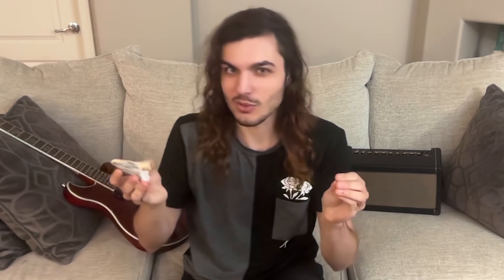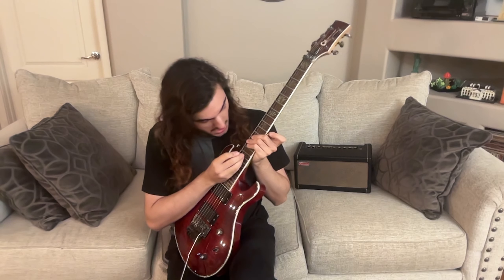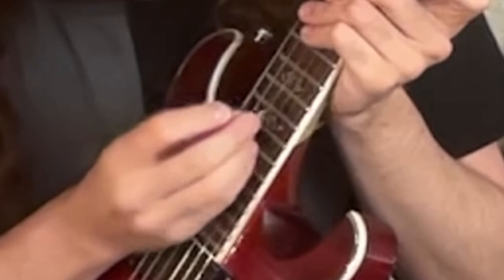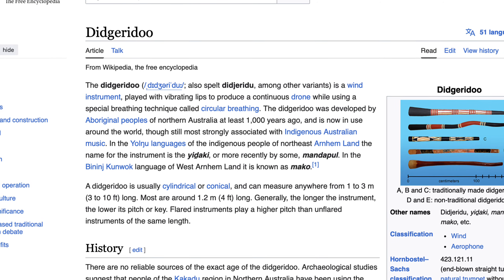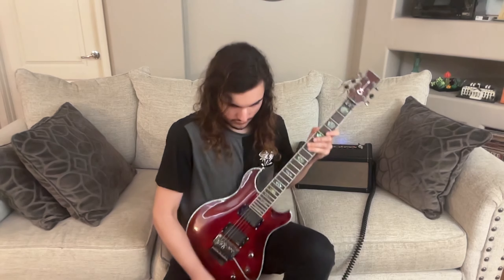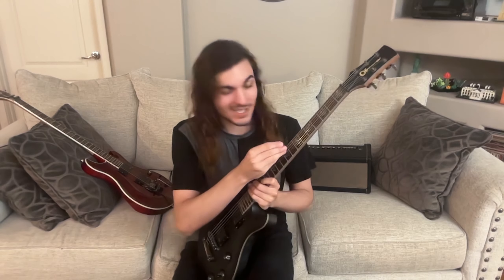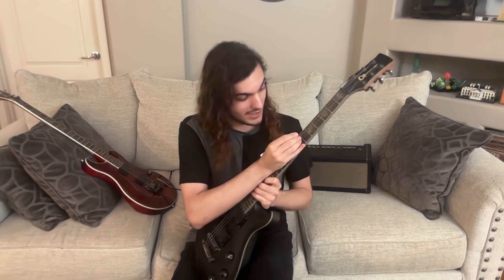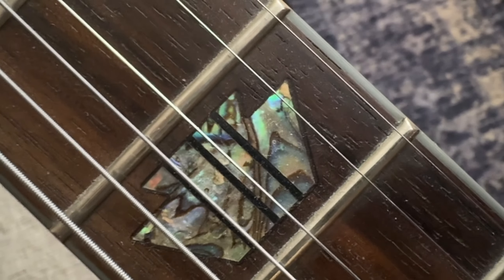Are guitars vegan?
Are musical instruments vegan? What does this have to do with snails?

Link to the Glorb music video that I referenced in the video and in the thumbnail
I just really liked the joke I wrote for the caption-title thing and thought it fit. My friend played a lot of these songs during our road trip when I was on vacation recently--it's pretty creative stuff. Yeah, I'm writing a lot here, but YouTube gives me 5k characters, and it's your choice to keep reading, yeah? Anyway, enjoy the video! I really like this one!)